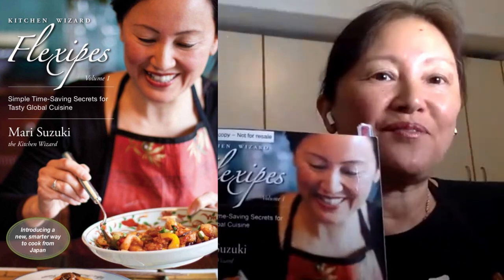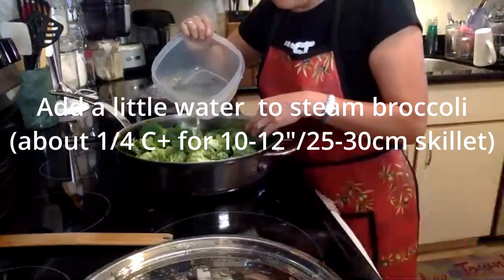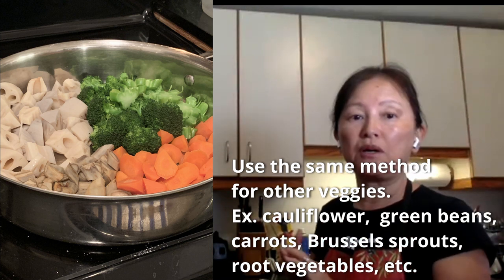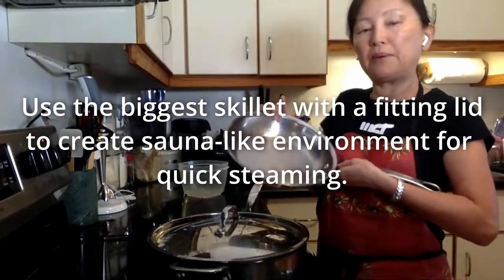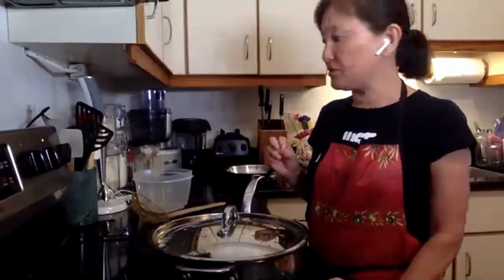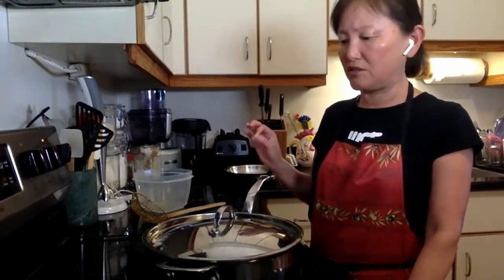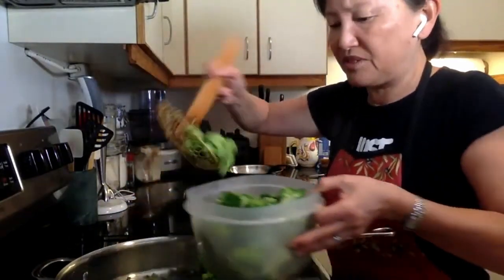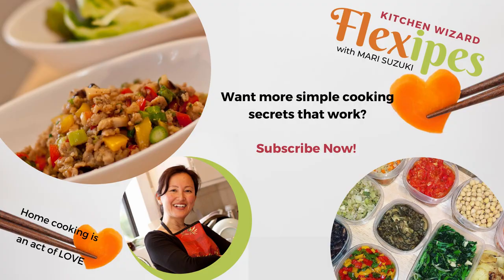How to Steam Broccoli | Perfectly Steamed Every Time!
Learn how to steam broccoli perfectly every time! In this quick tutorial, I will show you the best and quickest way to steam broccoli without a steamer basket that turns out perfect every time. It takes only 6 minutes start to finish, ready to be eaten as is, or as a meal prep base for your favorite healthy dishes.

This steamed broccoli method can be used for other steamed vegetables as well.

⏱ Timecodes:
0:00 Intro
0:21 How to steam perfect broccoli step by step
2:00 Tips on how to steam vegetables and store for maximum convenience and flexibility
3:30 How to use a spider strainer for perfectly steamed broccoli
6:16 Tips on how to steam potatoes and sweet potatoes

QUESTION: Post in the comments section of this video!

 🎧  Music: Corndogs in Santa Monica | The Great North Sound Society

This content is strictly the opinion of Mari Suzuki at Kitchen Wizard Flexipes™, and is for informational and educational purposes only. It is not intended as a substitute for the advice provided by your physician or other healthcare professional. Viewers of this content are advised to consult their doctors or qualified health professionals regarding specific health questions or if they suspect a medical problem. Do not disregard professional medical advice or delay in seeking professional advice because of something you have read in association with Mari Suzuki.

I do my best to share easy and safe ways for you to prepare and cook your ingredients. However, when you are preparing your food, I cannot be present to make sure your sanitary and cooking practice is safe. Therefore, please be careful when you are using cooking tools and heat sources.

How long the pre-chopped and cooked foods last depends on conditions like temperature, handling and freshness of the original ingredients. Please always use your common sense -- if it looks, smells or taste strange, please throw it away immediately.